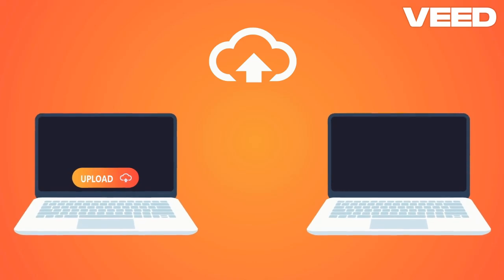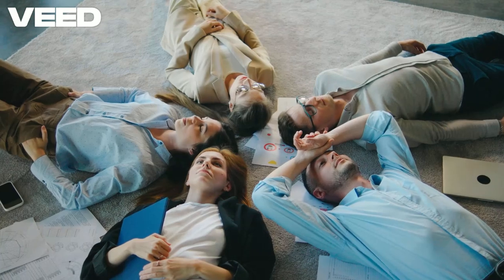Master Real Time Collaboration in Word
Master Real-Time Collaboration in Microsoft Word | Step-by-Step Tutorial

Tired of emailing Word documents back and forth? In this video, I'll show you how to master real-time collaboration in Microsoft Word. From saving your document in the cloud to sharing it with your team, editing together in real time, and using advanced features like @mentions, AutoSave, and Version History—this guide will transform the way you work on documents!

Whether you're collaborating on reports, proposals, or brainstorming ideas, real-time collaboration in Word saves time, keeps everyone aligned, and boosts productivity. Watch now to learn how to make teamwork effortless in Microsoft Word!